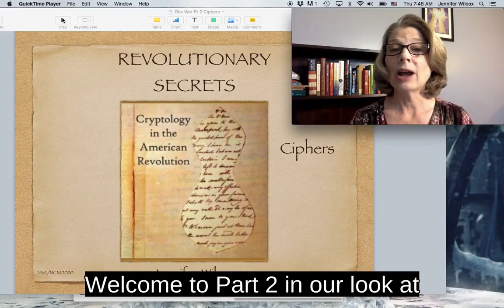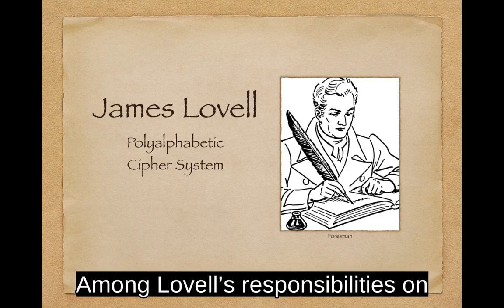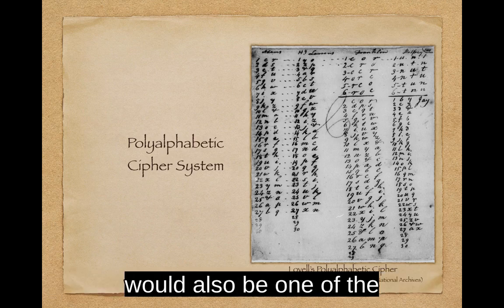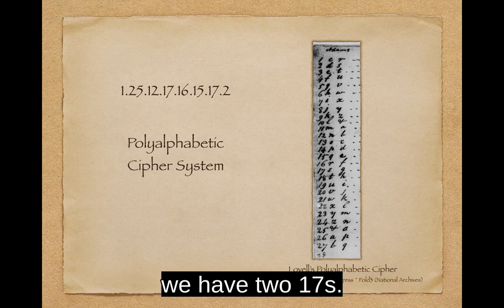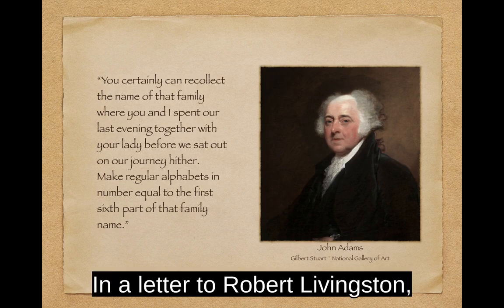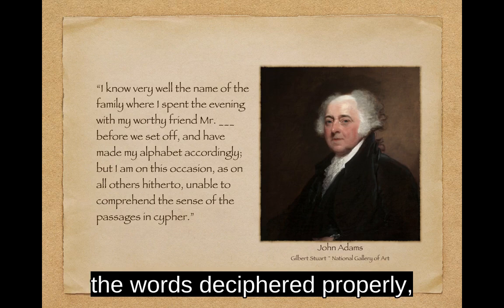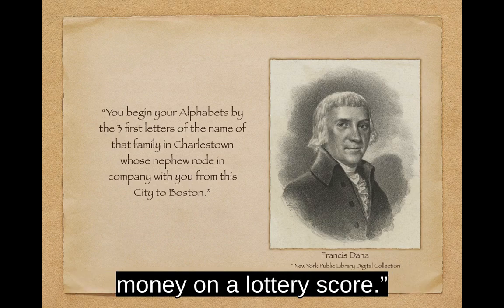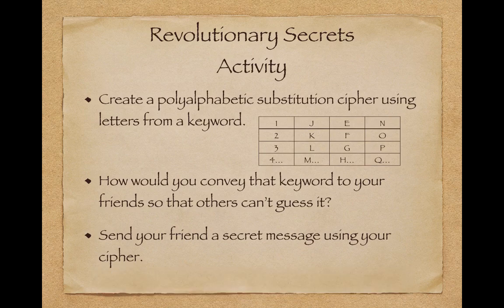Cryptology in the American Revolution: Ciphers 2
Polyalphabetic ciphers were used by diplomats and British leaders.